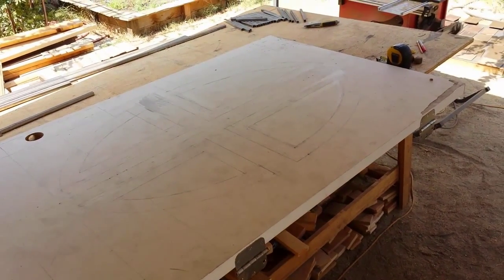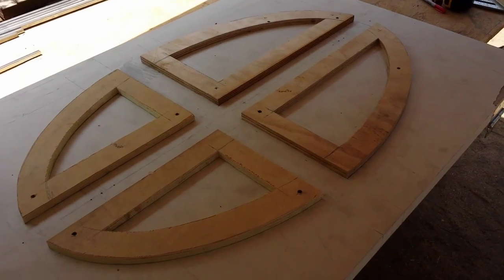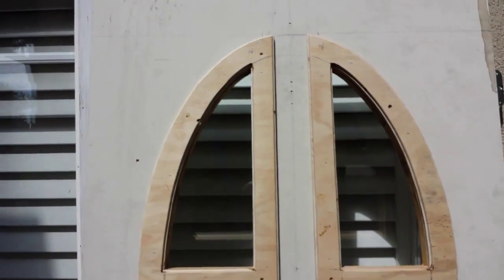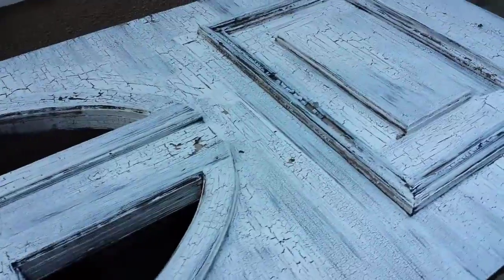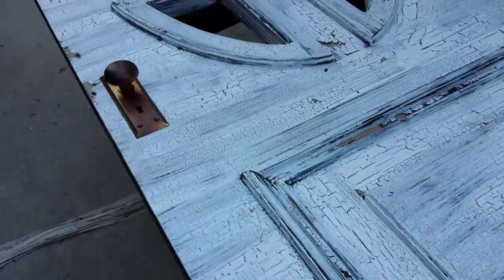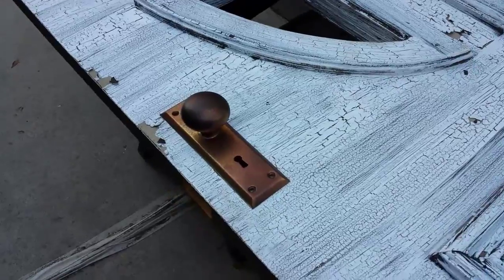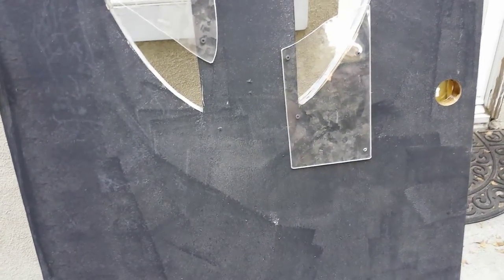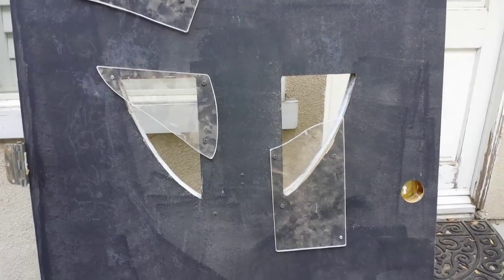Making a Door With Broken Glass - Cracked and Chipped Paint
Making a door with broken glass and with cracked and chipped paint.  We are making a haunted house walkthrough for Halloween.  We crackle painted using a chippy paint technique or crackle painting technique on customized interior door making it a homemade scary abandoned looking front door for a haunted house façade which was featured on ABC "The Great Halloween Fright Fight'  Here is part fifteen of building our Spooky Halloween Haunted House for 2014 which is featured on ABC The Great Halloween Fright. This year's theme is an old creepy rundown haunted house full of ghosts and spooks.  We hope you join us on this years adventure.  In this video we fabricate and customize an existing hollow core door and turn it into a custom built crackle painted front door.  Make decorative trim molding from 3/4" plywood faux rust and age door hardware and crackle paint the finished front door to our haunted house façade.  Before we hang the door we also add some small pieces of 1/4" plexiglass that have been busted up with all the sharp edges taken off for safety.  This centerpiece to the house is sure to send chills down the trick or treaters spines.  We plan on having the entire house move and shake with spooks, skeletons, ghosts, and specters.  You will find all kind of stuff moving all over.  Halloween is coming fast and we are running out of room.

For Part six of Building A Haunted House: Boarded Up Windows, Installing Trim, & Haunt Build Update